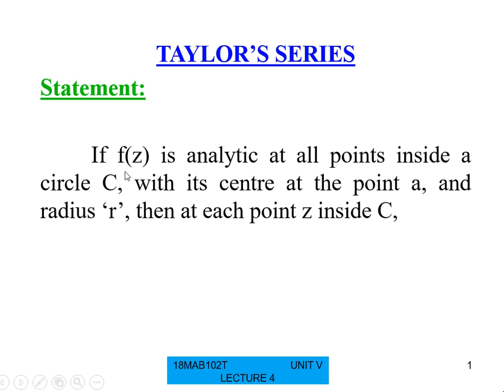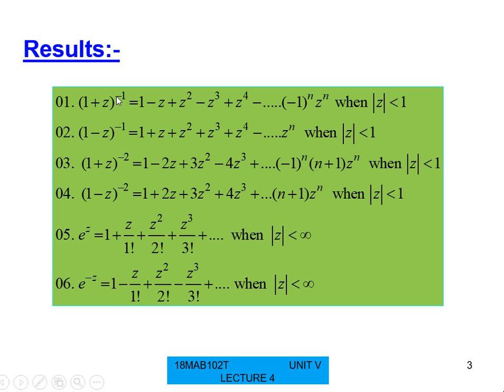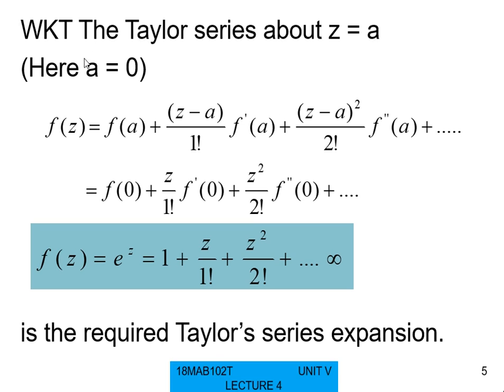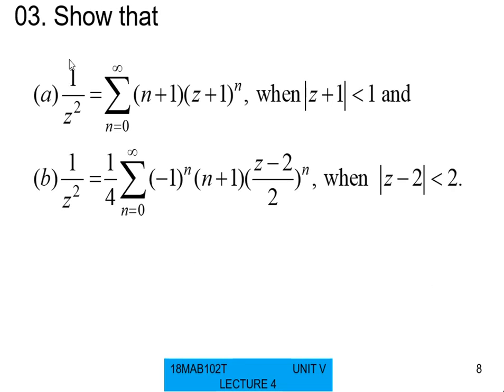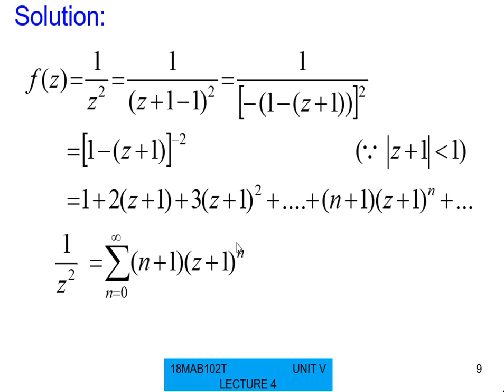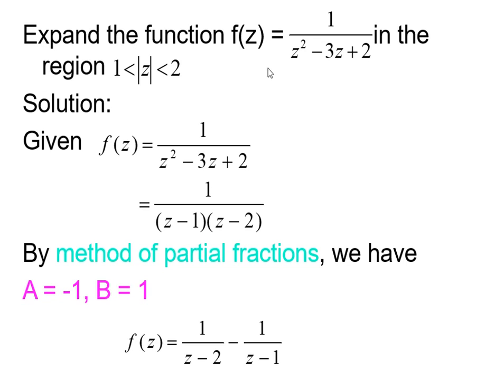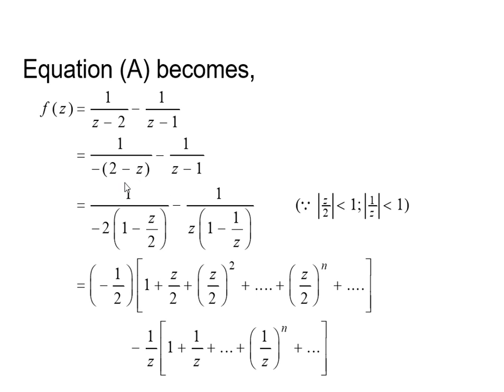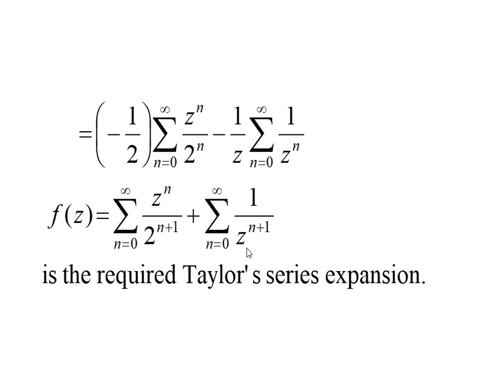Complex Integration: 2 Taylor's series